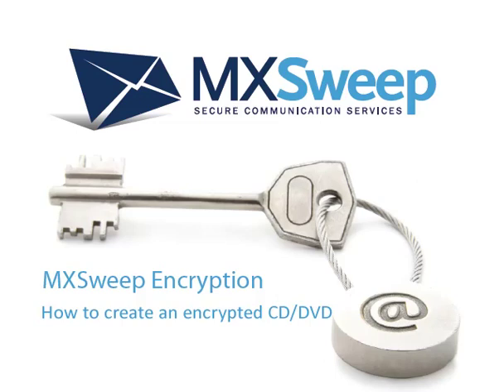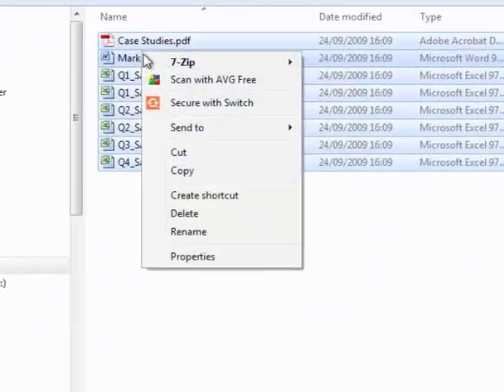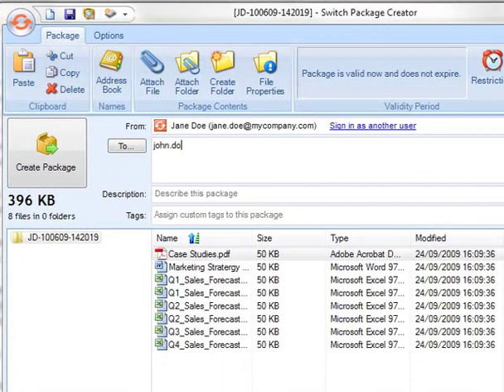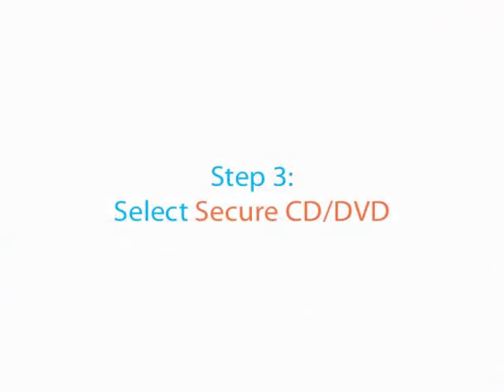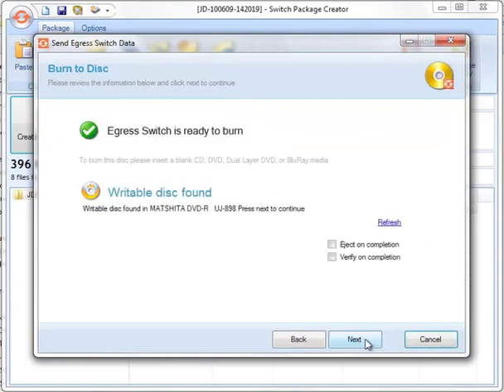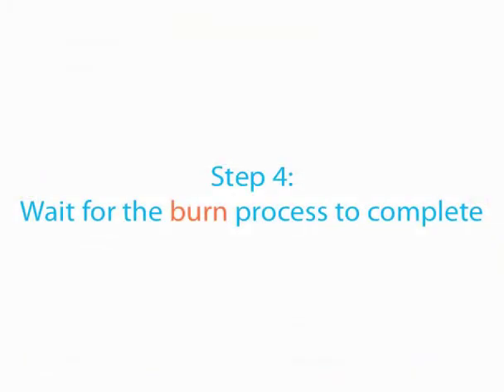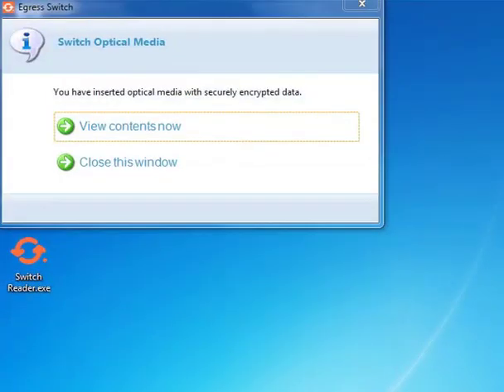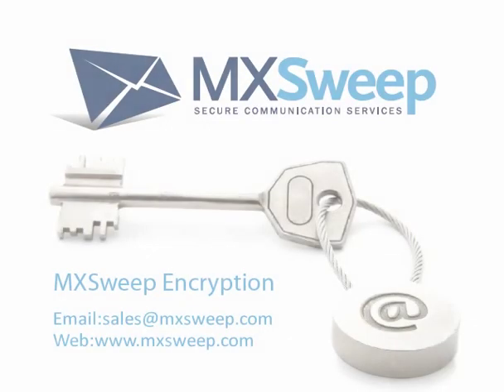MXSweep - How to Create an Encrypted CD/DVD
Find out how to encrypt a dvd/cd with MXSweep Email Encryption